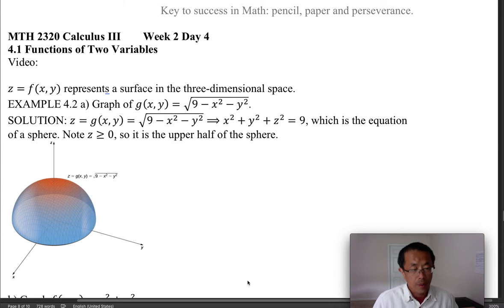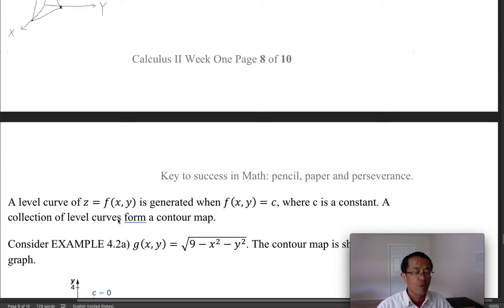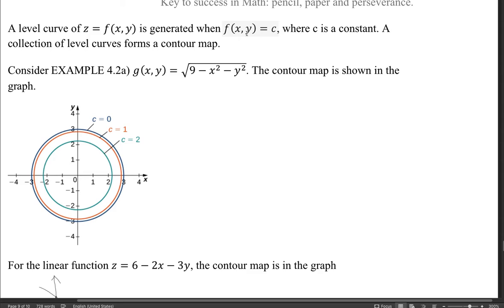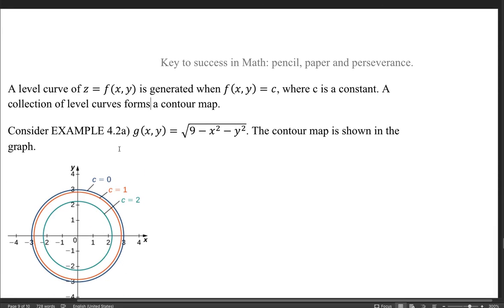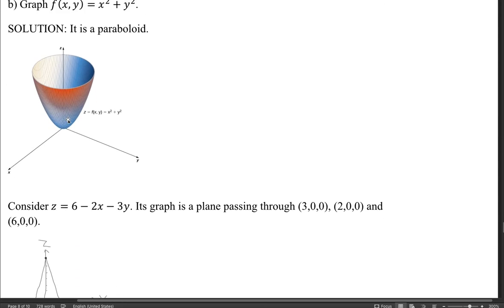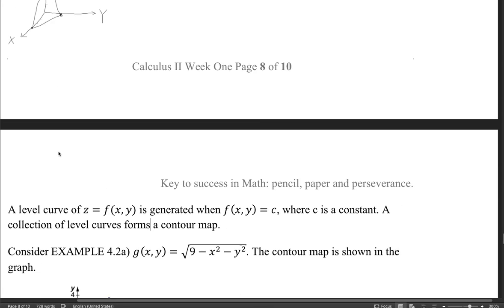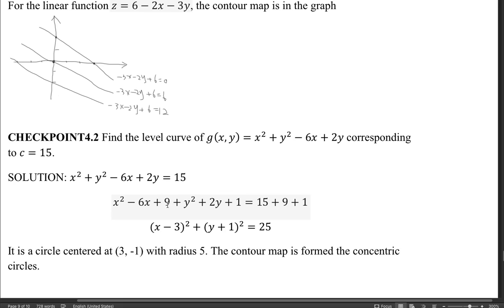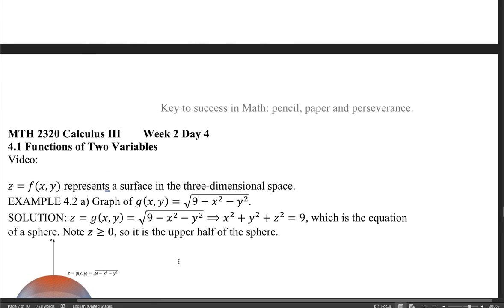C3 4 1P2